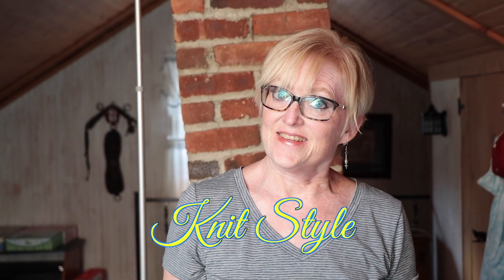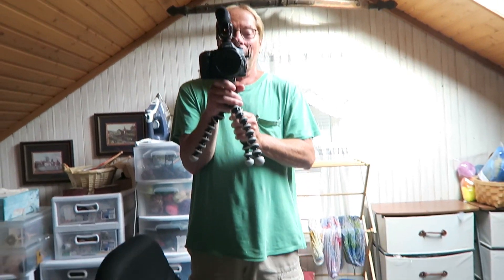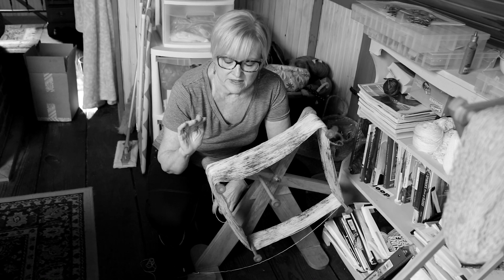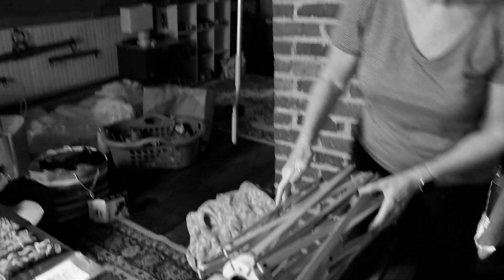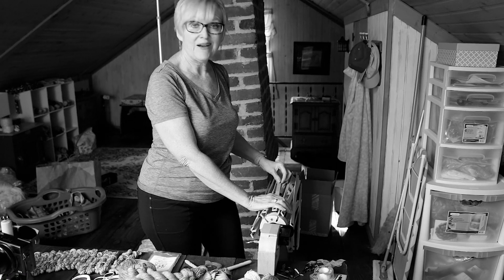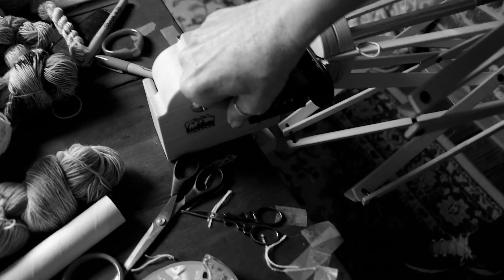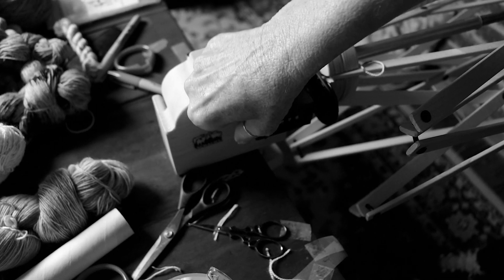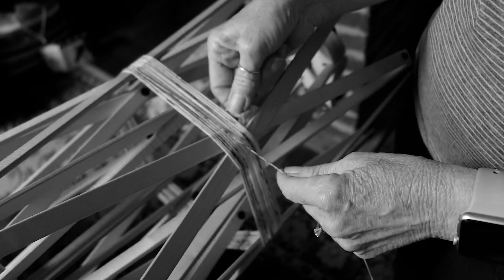Knit Style Maker Vlog 4--Making Mini Skeins!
Shop Updates Wednesdays 8:00pm ET

Post your questions for Rich and I!

TheStitchmistress
TheYarnboy

Ravelry:
Stitchmistress